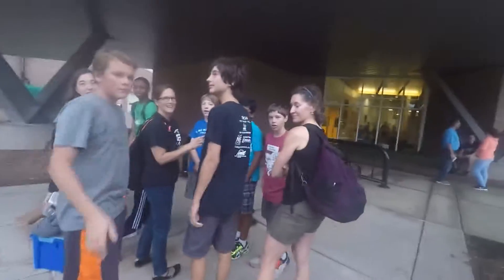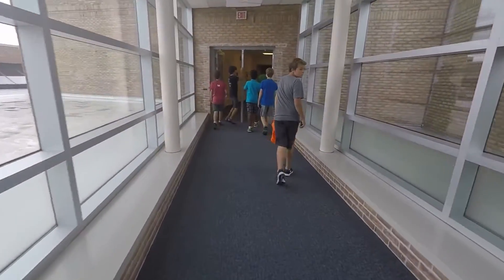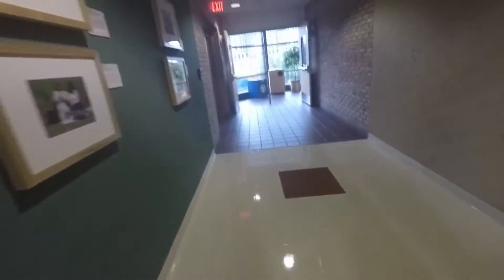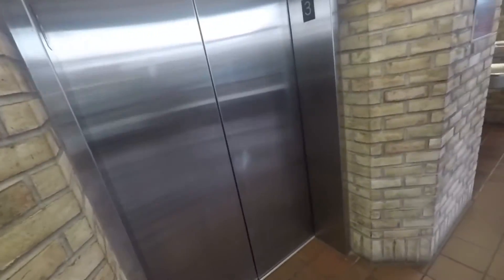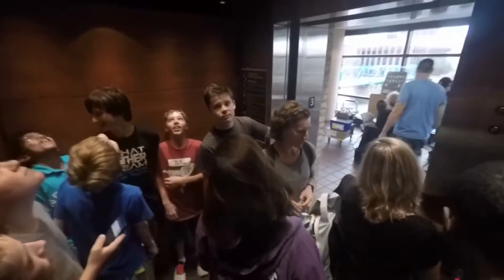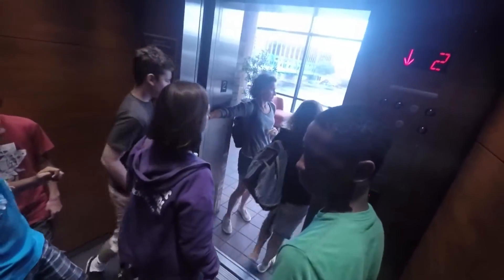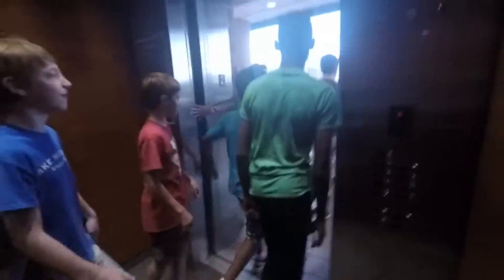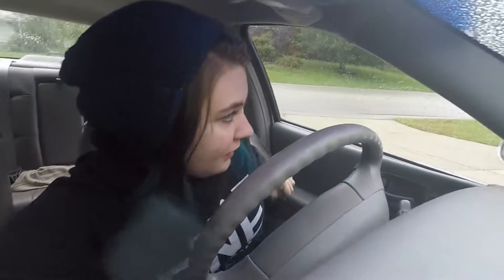FTC Kickoff and robot demo! 9/10/2016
Something that wasn't mentioned in the video was the Grand River Cleanup that even more of our team was at. They went downtown Grand Rapids and helped clean up trash around the river.